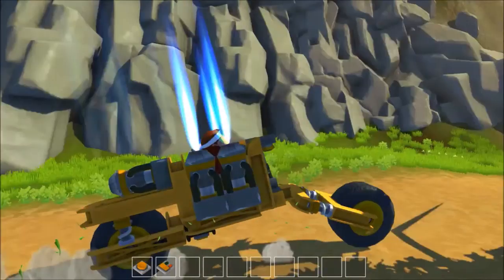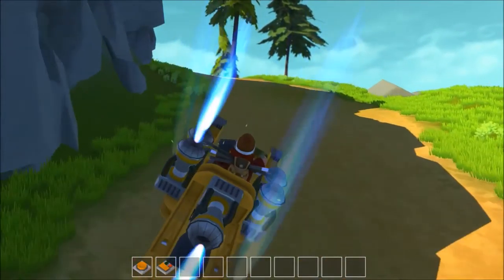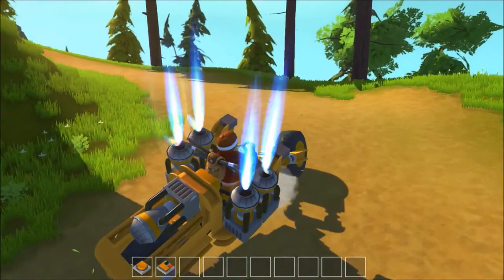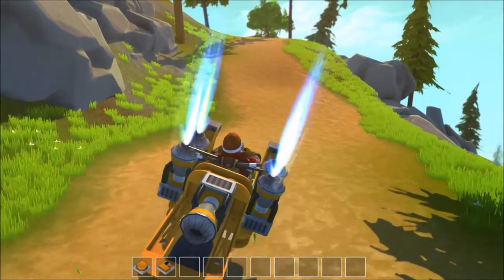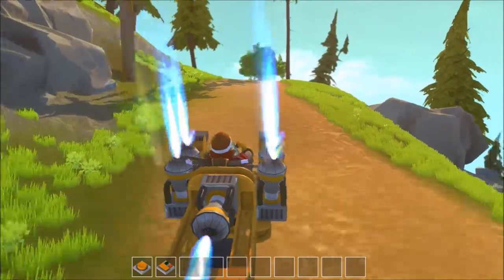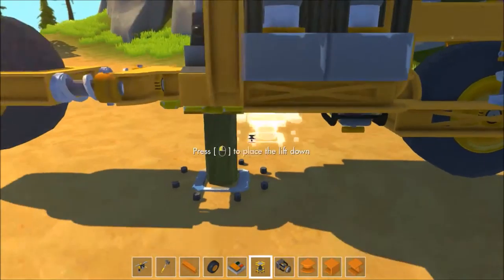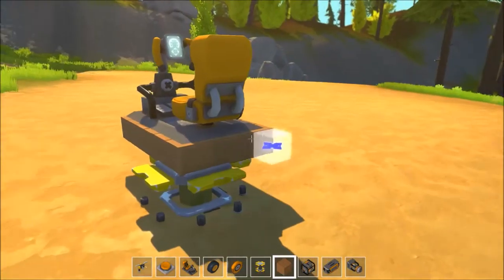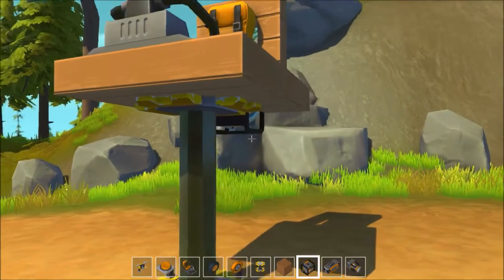[ScrapMechanic] Ep 1: How to build a Self-Stabelizing Motorbike!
Scrap Mechanic is an interesting sandbox game where you can build what you want, whenever you want!

This time we Build a self-stabelizing Motorcycle using thrusters!

Thanks to pollieboy for making those awsome thumbnails, intro's and outro's!

Music in (minecraft) intro
Artist: C418 (the maker of minecraft music)
Song: Along the busiest roads

Links:
Scrap Mechanic on steam:

I'm a big fan off gamemode 4! You should check it out

We finally got a schedule!
Monday: Mushroom 11 with magierpichu
+ Random videos on other days!